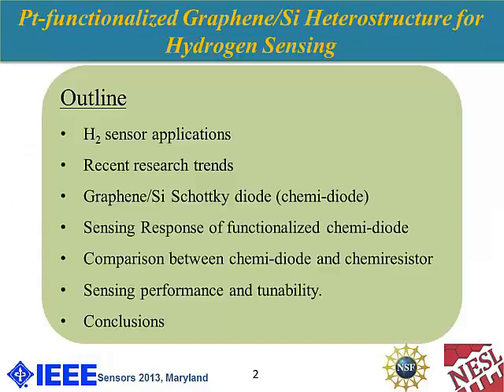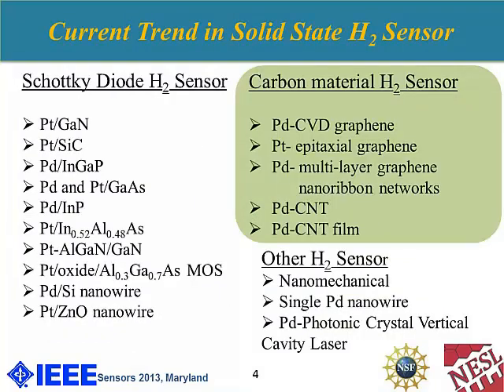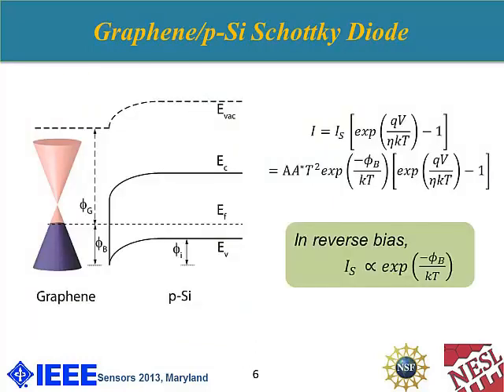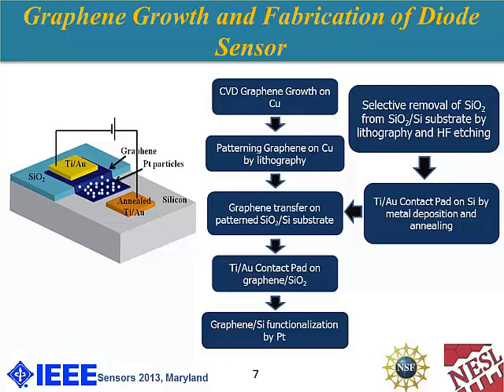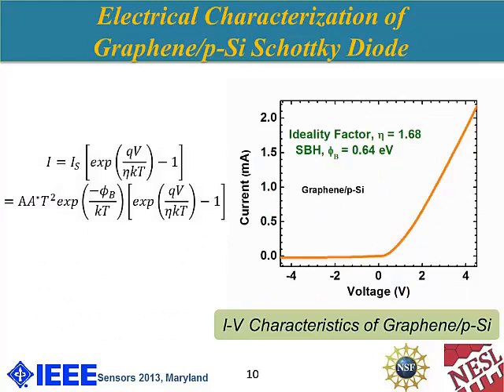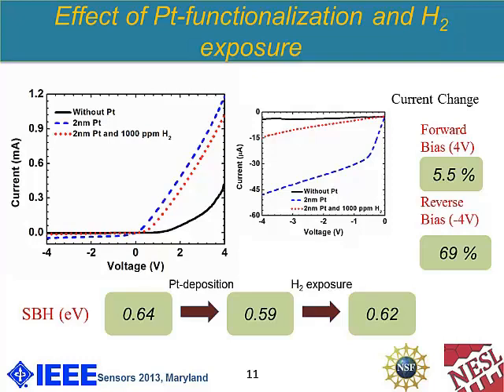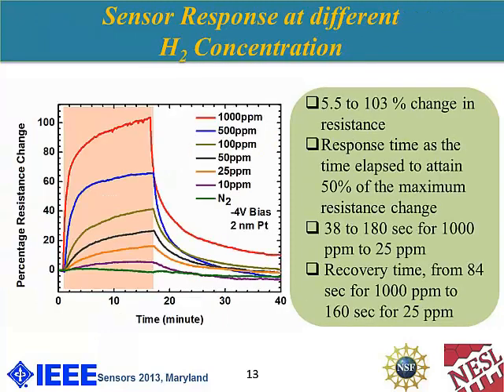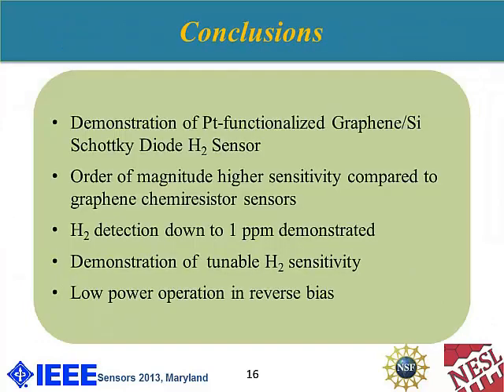Pt-Functionalized Graphene/Si Heterostructure for Hydrogen Sensing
Title: Pt-Functionalized Graphene/Si Heterostructure for Hydrogen Sensing

Author: Ahsan Uddin, Amol Singh, Tangali Sudarshan, Goutam Koley

Abstract: Due to the easily tunable nature of graphene work function, graphene/Si Schottky diode attracted huge research interests recently for electronic, photonic and sensing applications. Pd/Pt functionalized graphene nanoribbons, epitaxial graphene and chemical vapor deposition (CVD) graphene based H2 sensor has already been reported. In this work, H2 sensing by graphene/Si Schottky diode with Pt functionalization is demonstrated. Both p- and n-Si/graphene Schottky devices showed conductivity change in presence of H2 molecules in ambient conditions at room temperature. Successful detection of 10 ppm H2 in air has been demonstrated. Performance enhancement compared to the Pt-functionalized just graphene based sensor is validated by the response obtained from both device types fabricated on the same chip. Seven fold increase in sensitivity in H2 sensing has been obtained for graphene/Si devices compared to the simple graphene sensor in ambient condition.